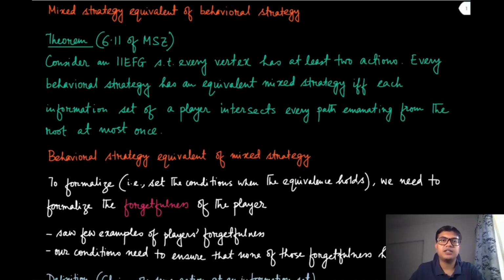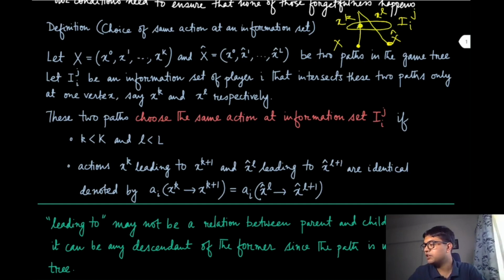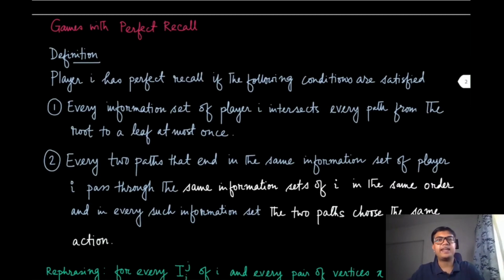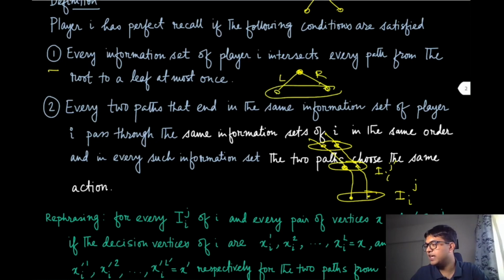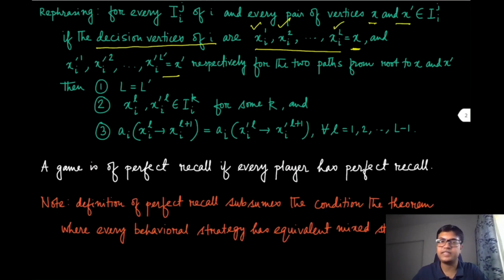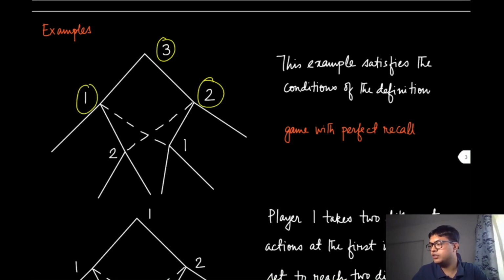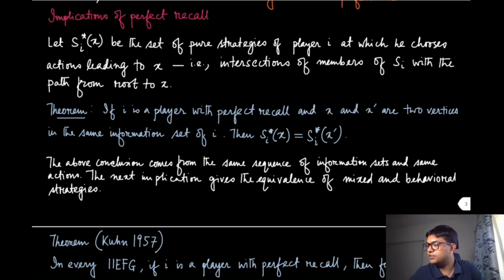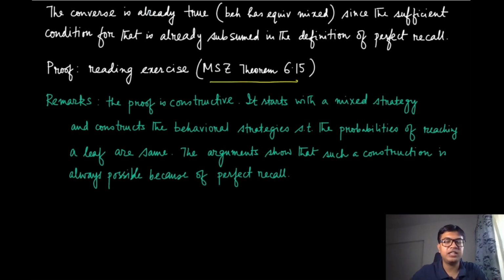Module 26: Perfect Recall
Forgetfulness of the players. Games with perfect recall: definition, example, the implication of perfect recall. Kuhn's theorem (1957).